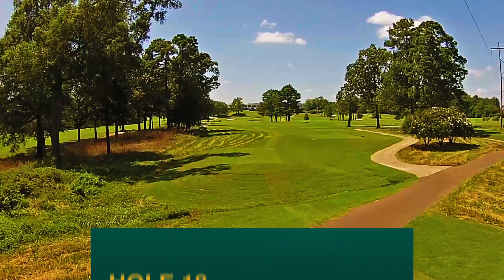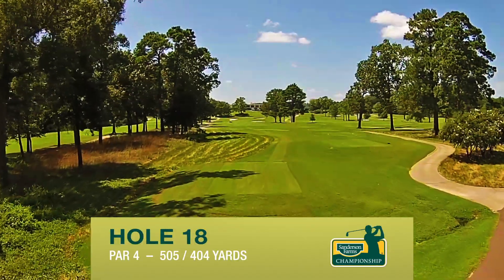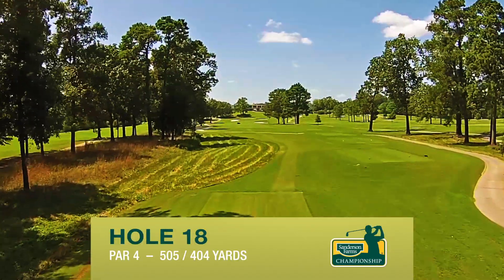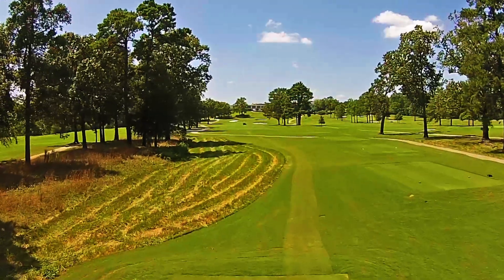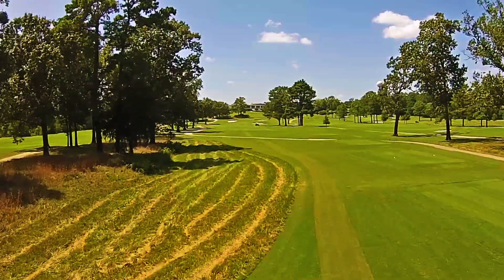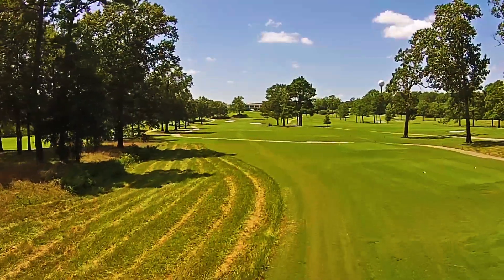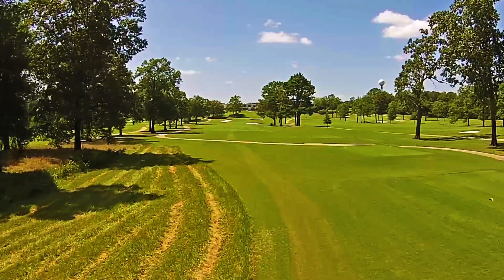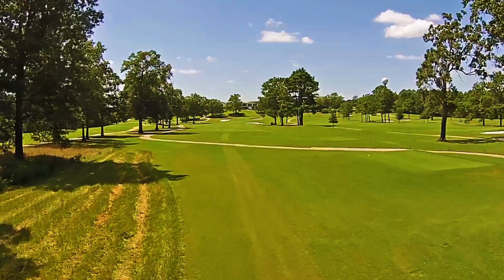HOLE 18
The closing tee shot appears to be very straight forward; however, the rolling fairway produces a tee shot that runs out or sits down quickly.  A tee shot placed right-center has the best chance to run out and the fairway bunker is not reachable for most players from the member tee.  From the back tee, at 505 yards, a big tee shot is required and should be positioned down the left side of the fairway.  Regardless of the tee you play, the second shot plays almost a full club uphill to a green protected by bunkers short right and left.  Be aggressive with a back-right pin location as very few shots travel over this green. The miss tends to be in the front right bunker, so take one more club than the yardage and hit it solid.